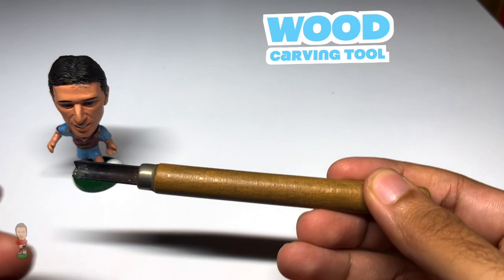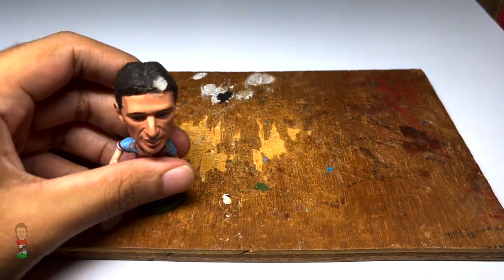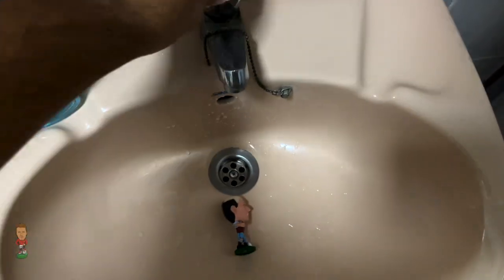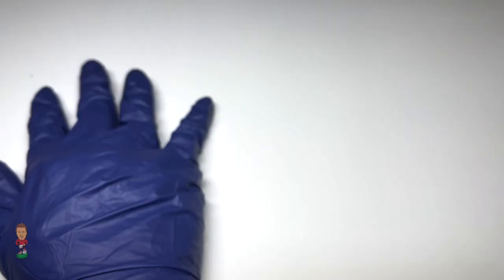DO THIS: Create a MARK NOBLE Football Figure, West Ham United (Tutorial) Corinthian Prostars Repaint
Welcome to Garage "Football" Repaints! I try to create figures or mini statues of Footballers from the past & present and other athletes. I'm an 'artist'(whatever that means) based in Singapore. I'm quite new to Youtube but I will try my best to keep improving!

Today I'll be showing you the process of making a Mark Noble figure!

This is my episode 004! So THANK YOU!

Comment on what other footballers you'll like to see in the future!